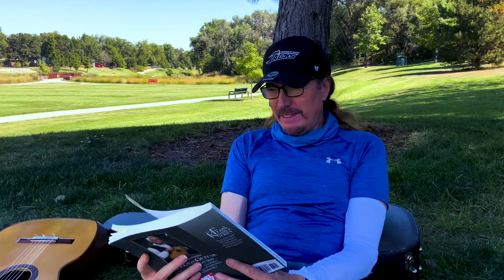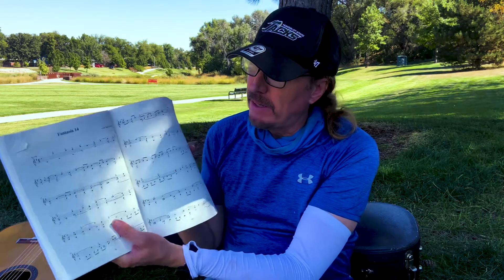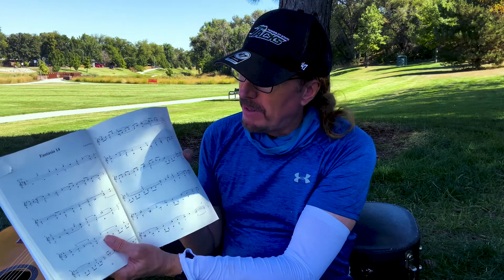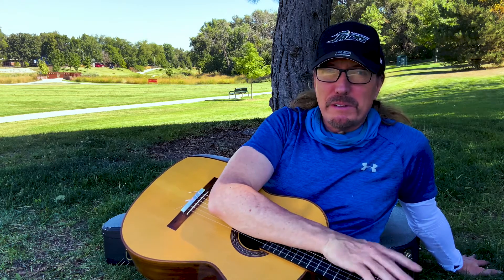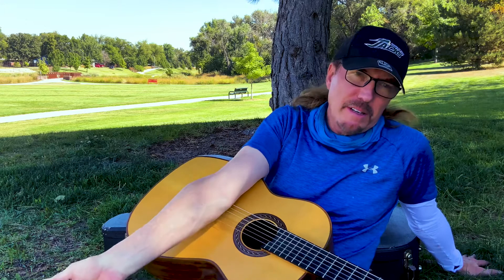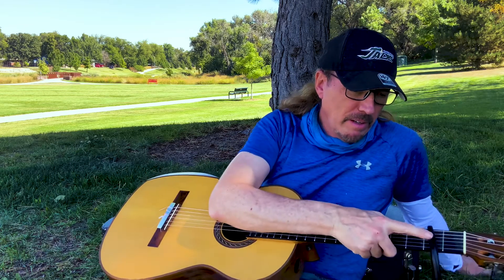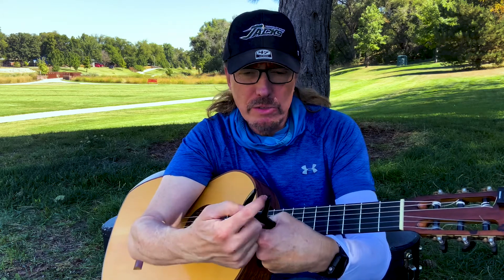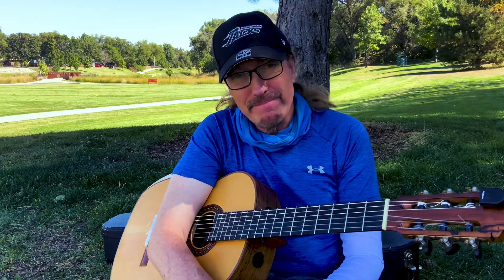Fantasía 14 Narvaez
James Robinson playing Luis Narvaez Fantasía 14